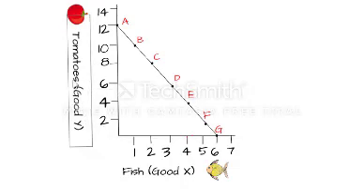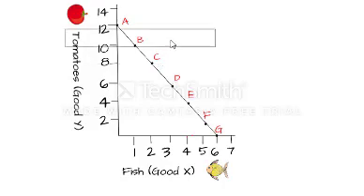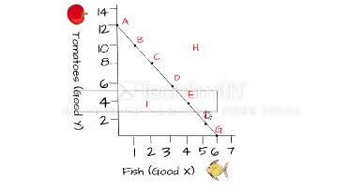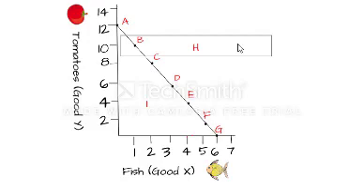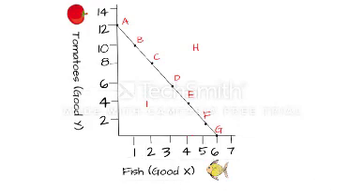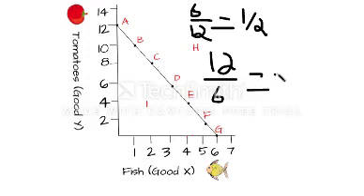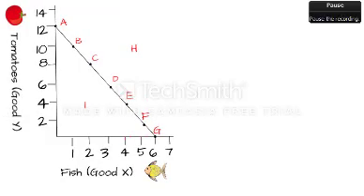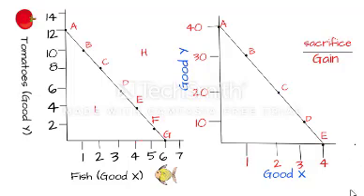Introduction into Opportunity cost, and Production Possibilities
In this video were going to go over Opportunity cost, and Production possibility curves/frontiers, using real life examples that will hopefully help you get a better comprehension of the subject matter.

I deeply apologize for the poor video quality I will do my best to fix it, and please mind the giant "Techsmith" watermark

I used Camtasia Video editor to create this video